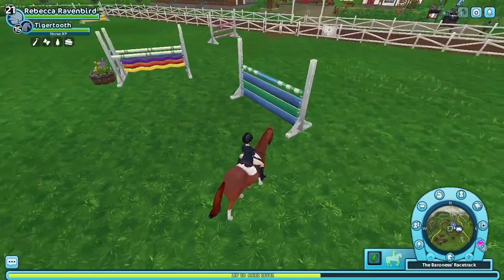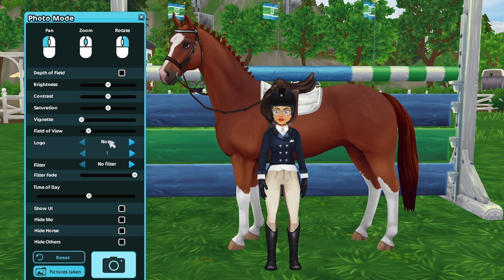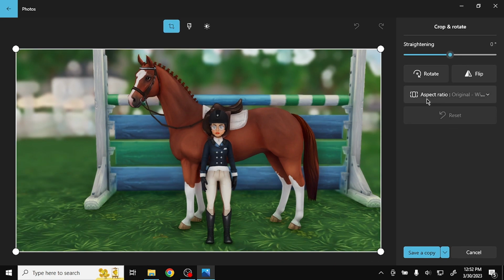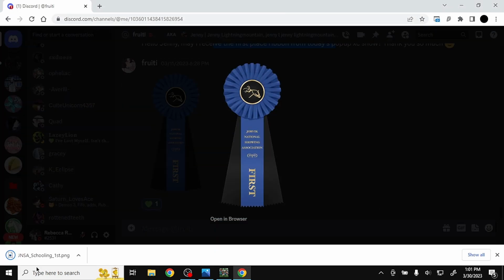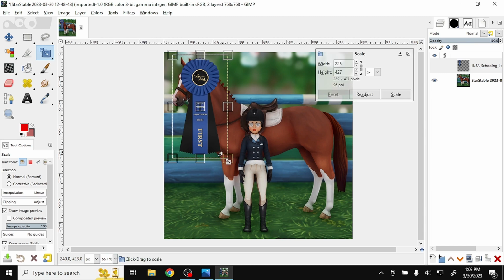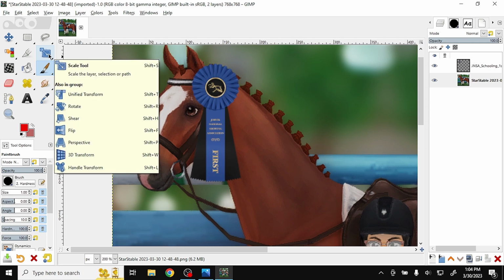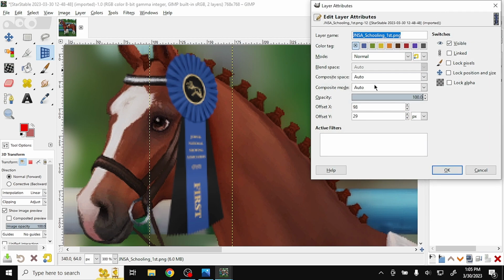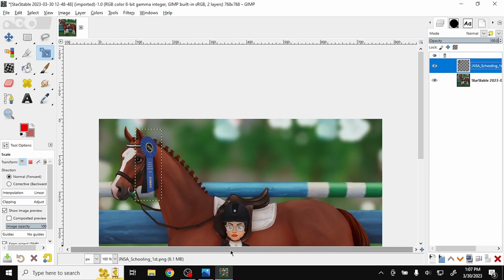HOW TO EDIT SHOW RIBBONS! 🎨 Star Stable Online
Today I'm showing you how I put my ribbons on my horse showing pictures! I use GIMP to edit!

😀 Hi, my name is Rebecca Ravenbird and I'm a dressage instructor in Star Stable! My channel is focused on dressage tutorials, commentary and reviews, and let's plays in the Star Stable Online community!

✔️ About Me:
Character name: Rebecca Ravenbird (Bec) (she/her)
Server: Freezing Crater
Level: 21
Club: Emerald Hunters (Owner)
Friend Requests: CLOSED

Screen Recording: OBS Studio
Microphone: Fifine T669 USB Microphone
Editing: Shotcut
Thumbnails: GIMP, Canva, remove.bg
Streaming: OBS Studio

We March Together, Black Moons, Victim to Victor, Apollo, Everglow, Good Times, Touch